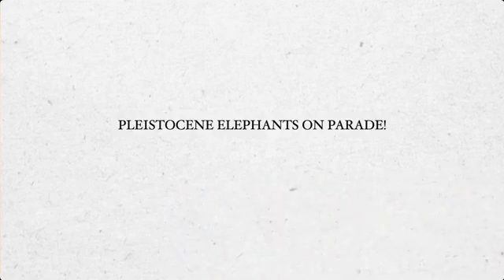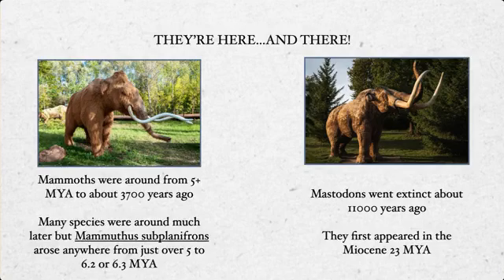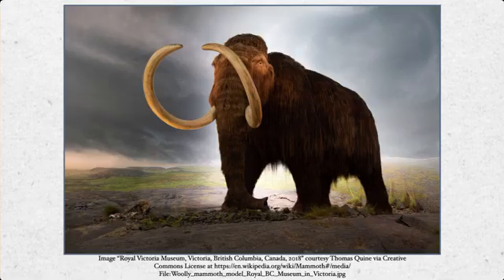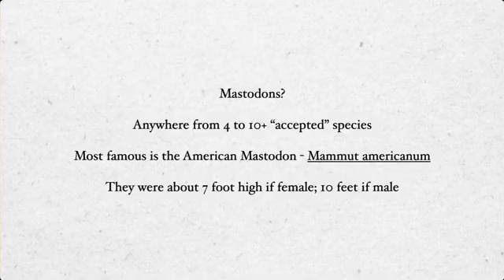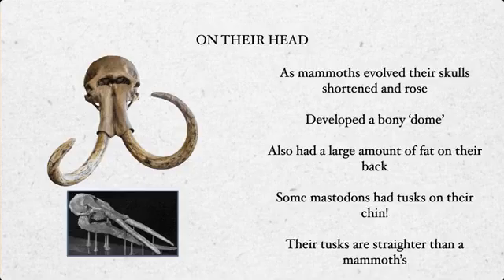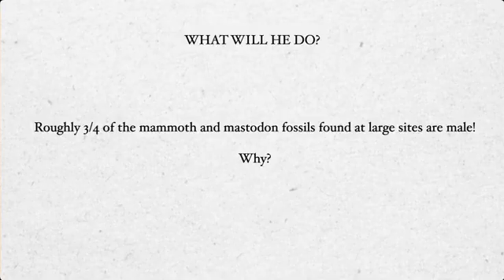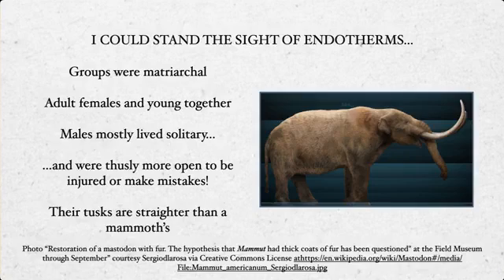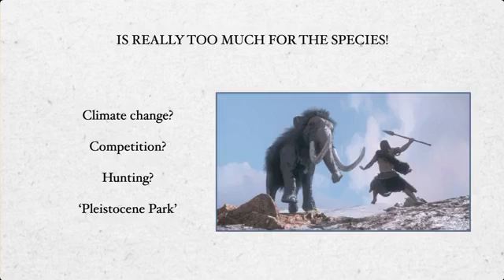Mastodon or Mammoth - Pleistocene elephants on parade!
Thank you all for your support of the club on this event - our 50th upload to the channel! Your kindness is always greatly appreciated.

Here we will compare and contrast the legendary mammoth and mastodon - two groups of fossils that have utterly captivated our attention for millennia.